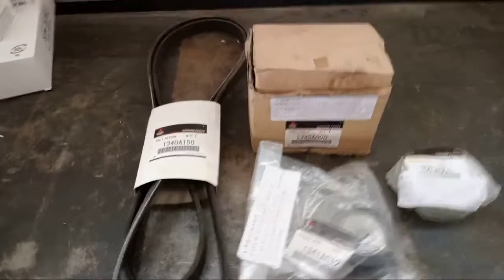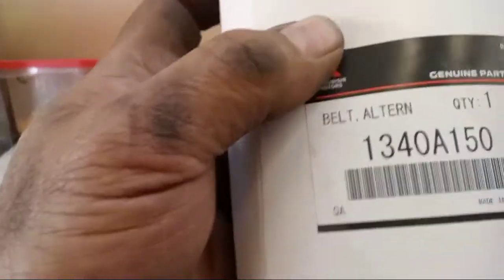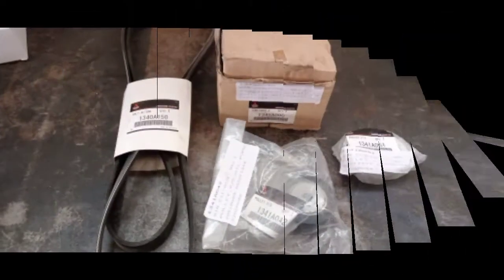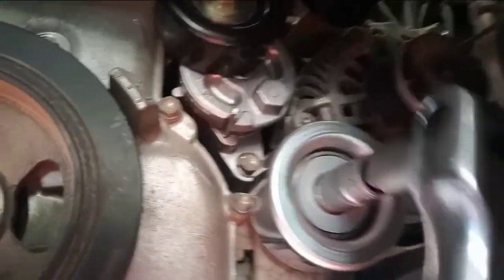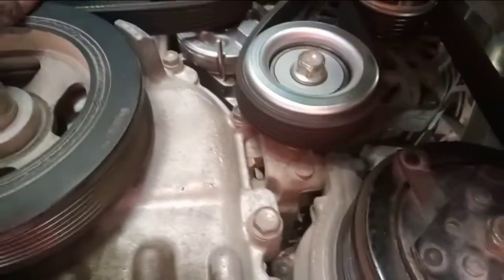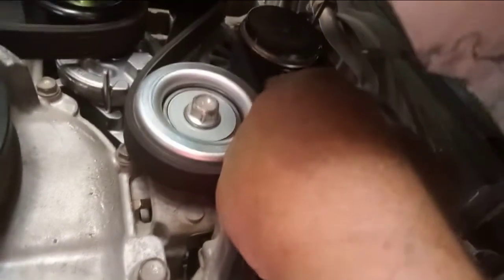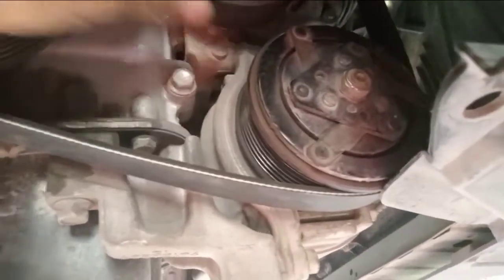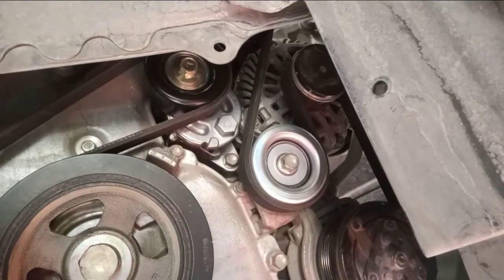Mitsubishi outlander (tech.info)how to assymble or install outside belt and idler